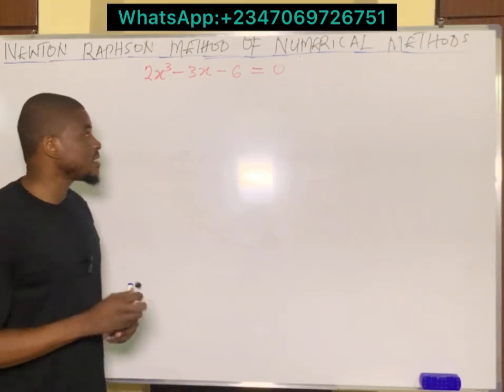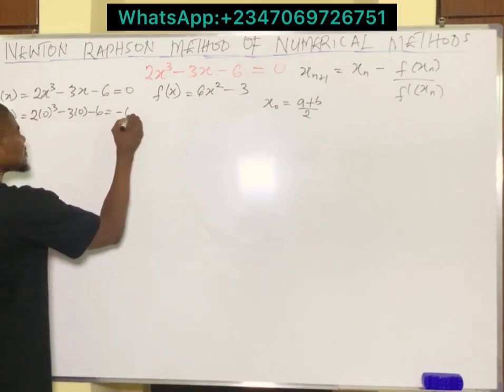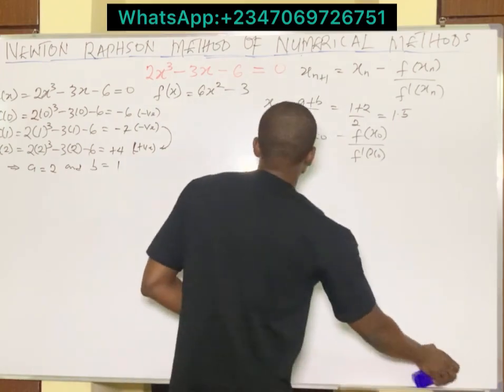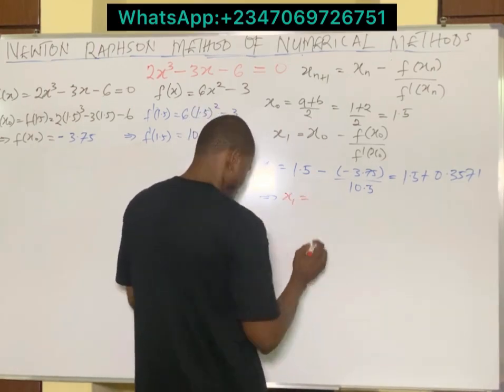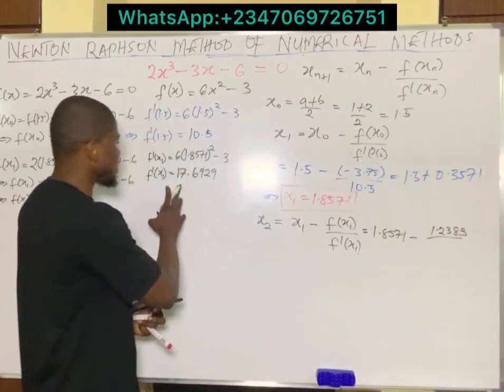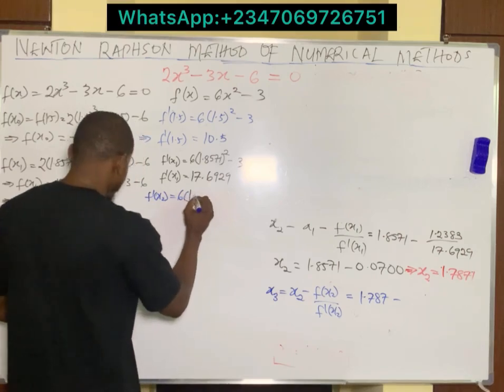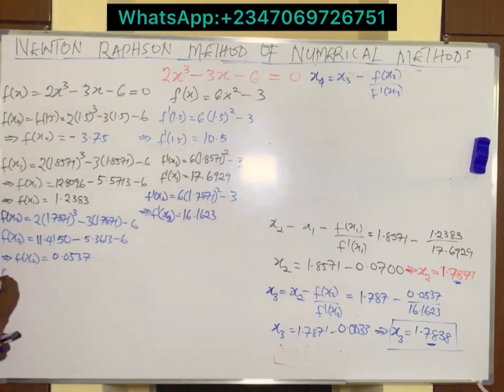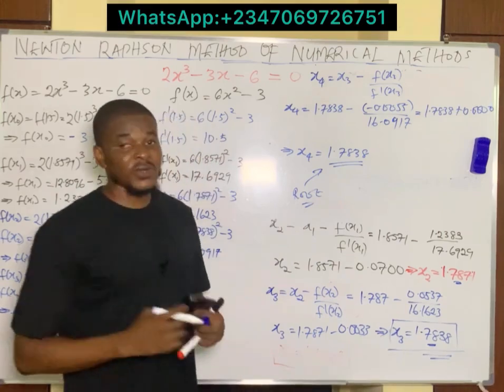Newton Raphson Method of Numerical Methods Engineering Mathematics|Newton raphson method 2x^3-3x-6=0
Newton raphson method of numerical methods
Welcome to this video on Newton raphson method of numerical methods. In this video, the Newton Raphson Method of Numerical Methods Engineering Mathematics is explained step-by-step. In this video, a question was solved tp explain the Newton Raphson Method of numerical methods in engineering mathematics. The question solved in this video involves Newton Raphson method of numerical methods 2x^3-3x-6=0. The video explains step-by-step how to solve the Newton Raphson Method numerical methods 2x^3-3x-6=0 with detailed explanation. This video is important for engineering and mathematics students who wants to understand the Newton Raphson Method of Numerical Methods Engineering Mathematics.